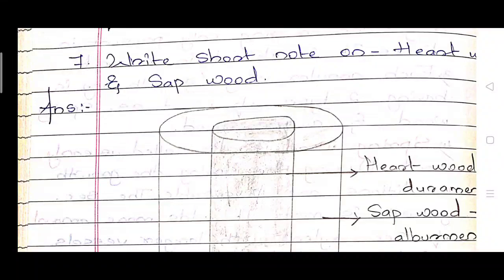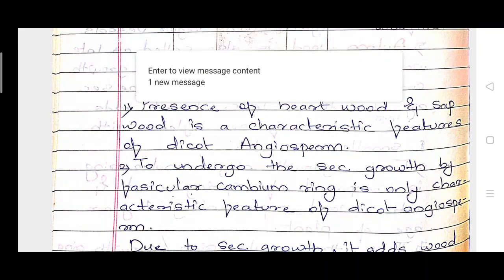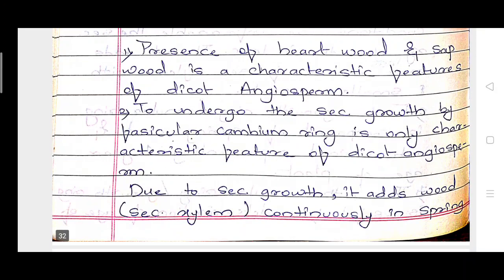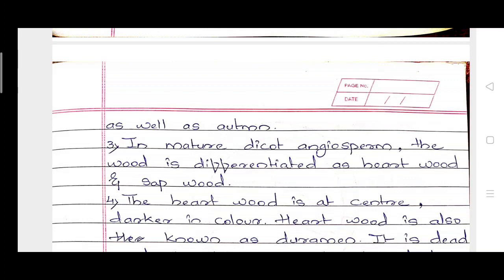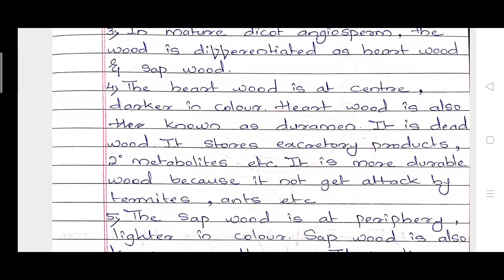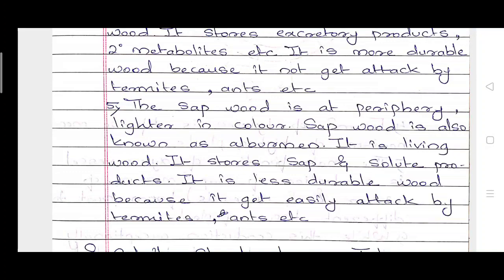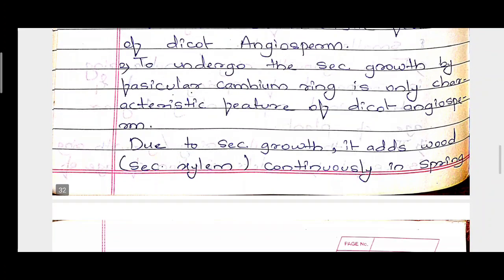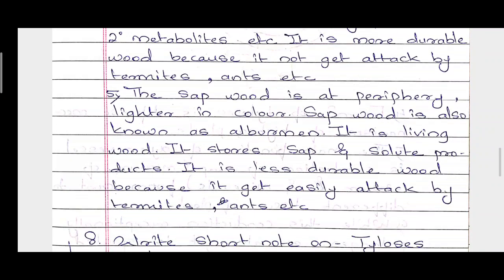Sy Botany paper II unit 1 anatomy: heart and sap wood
Heart and sap wood